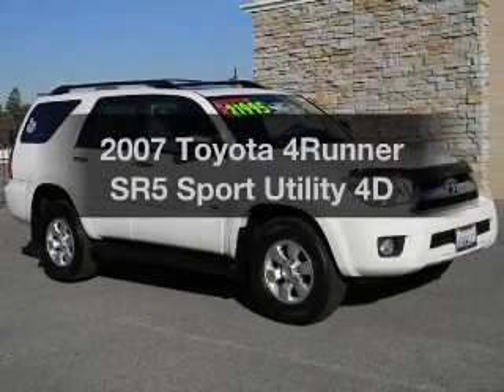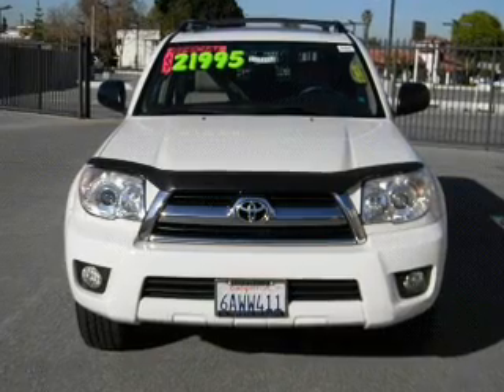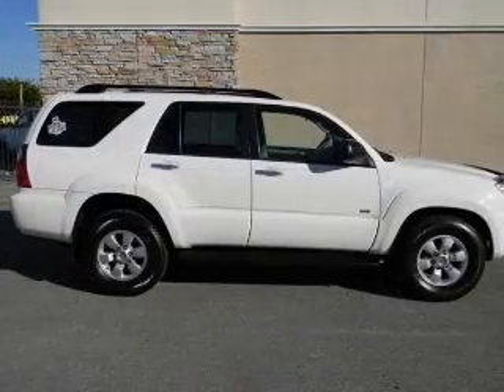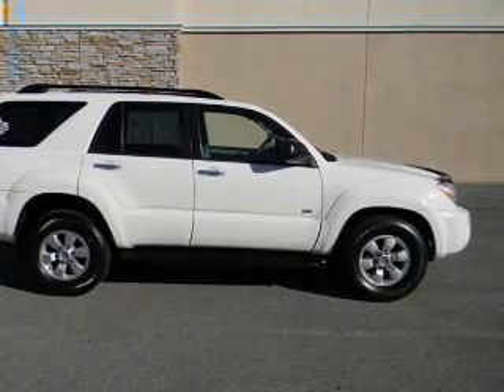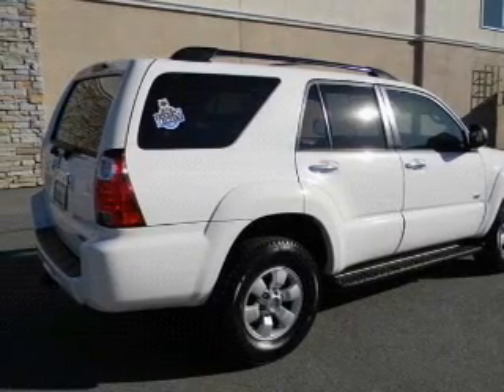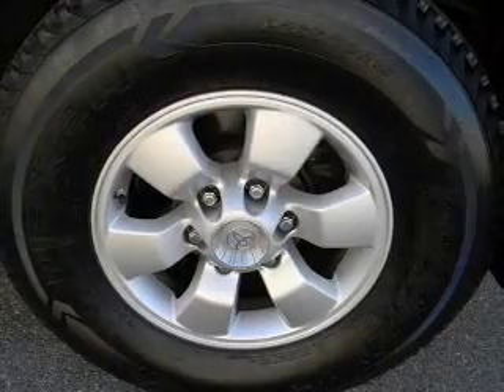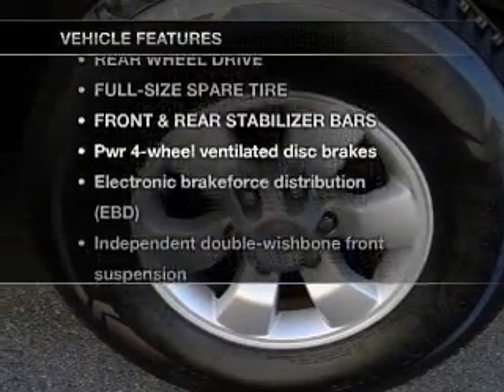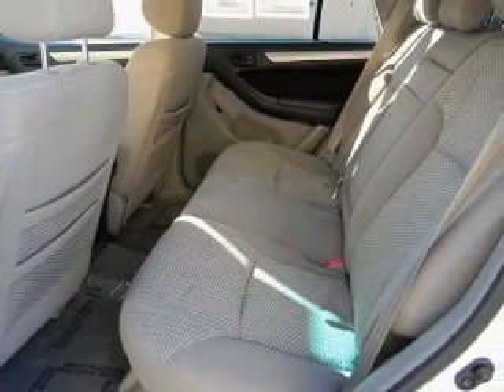2007 Toyota 4Runner - Norwalk CA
Year: 2007
Make: Toyota
Model: 4Runner
Trim: SR5 Sport Utility 4D
Engine: 6 cylinder 4.0 Liter
Transmission:
Color: White
Mileage: 56152
Address:
11404 E. Imperial Hwy